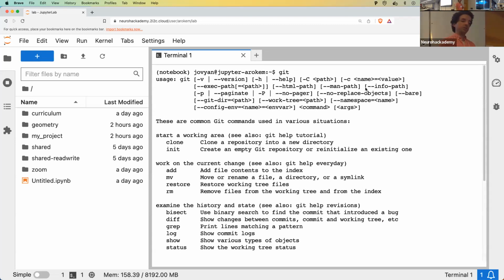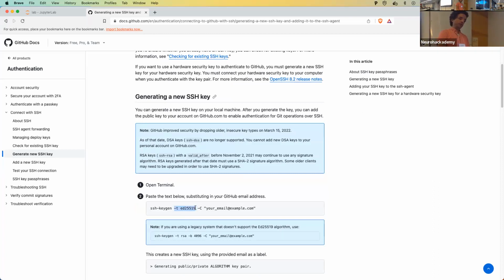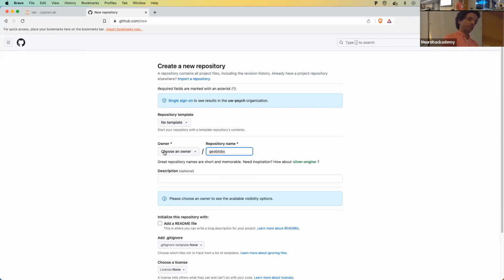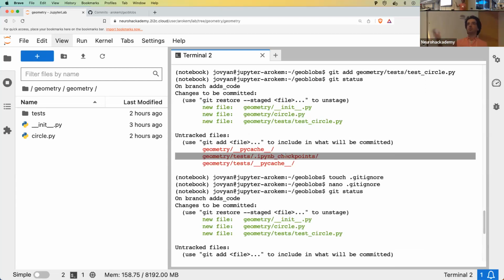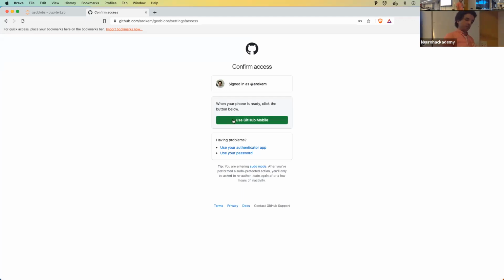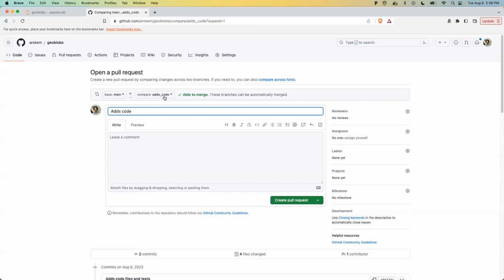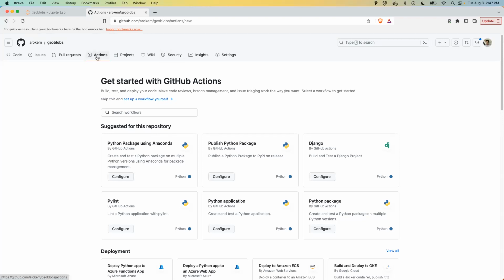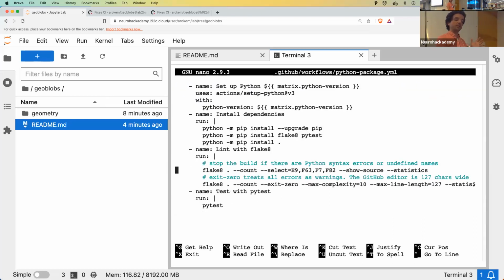NeuroHackademy 2023: Ariel Rokem: Collaboration patterns with git and GitHub